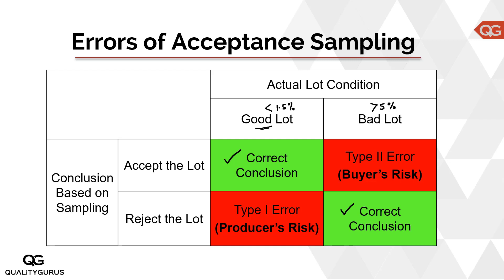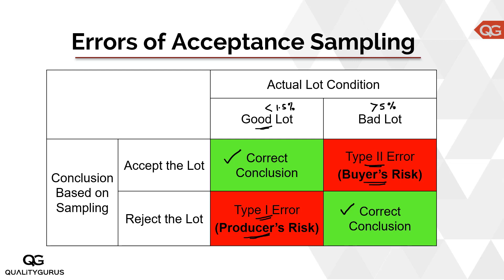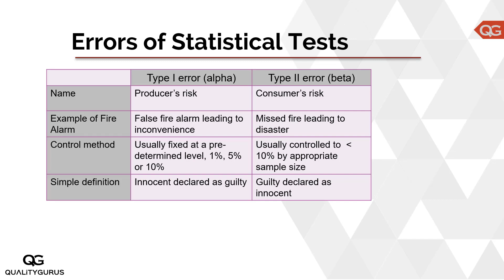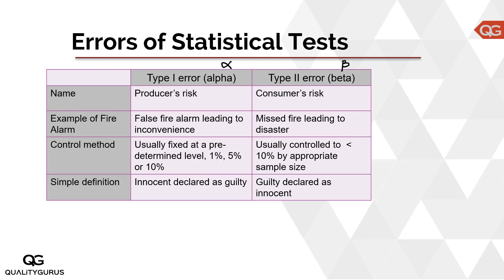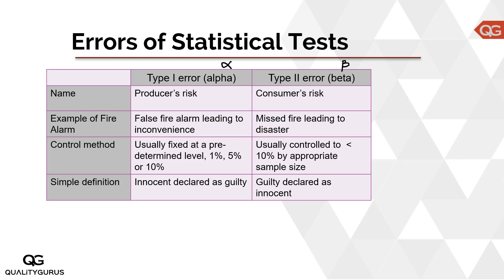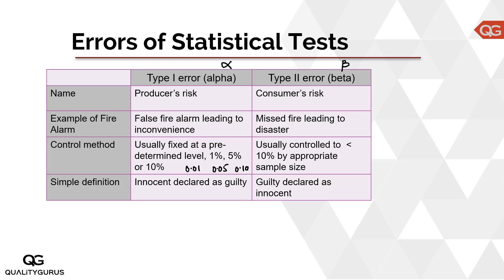Acceptance Sampling - Part 3 - Sampling Errors - ASQ CQE